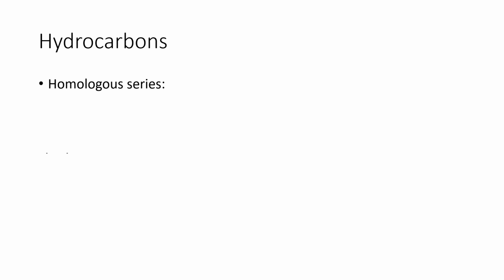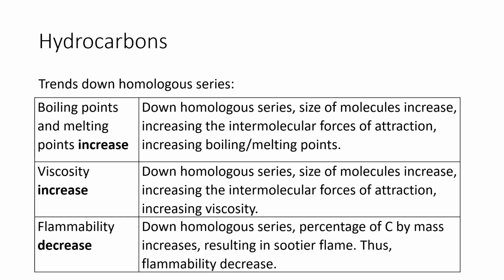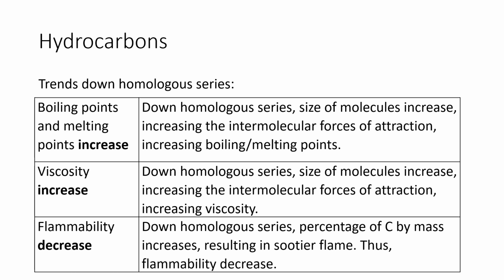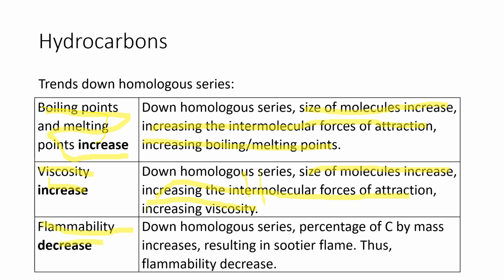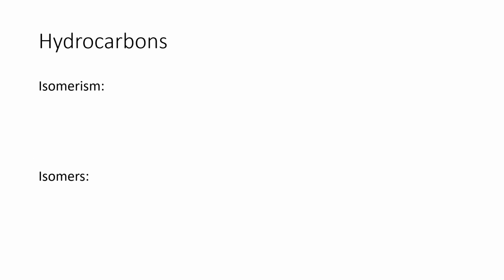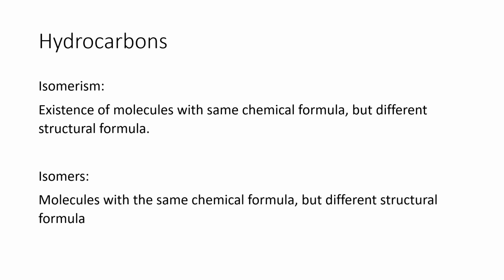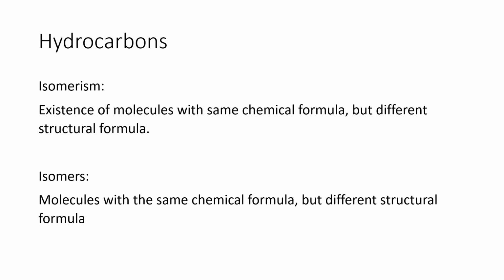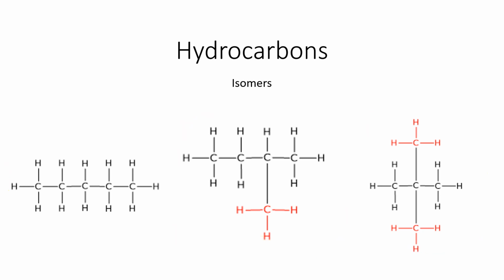Olevel Chemistry: Organic Chemistry: Hydrocarbons